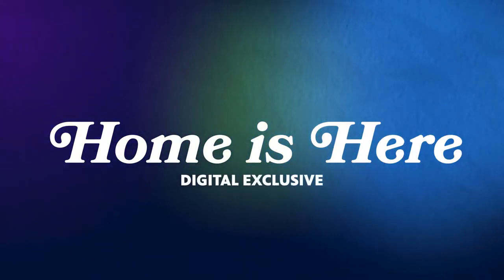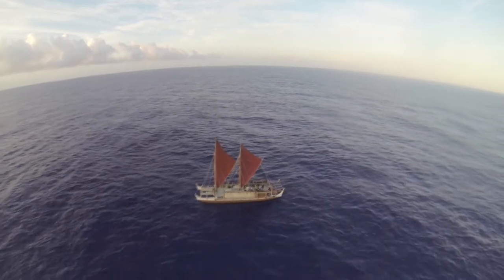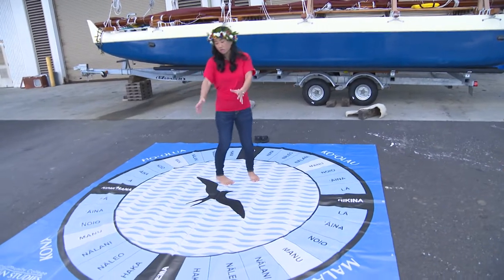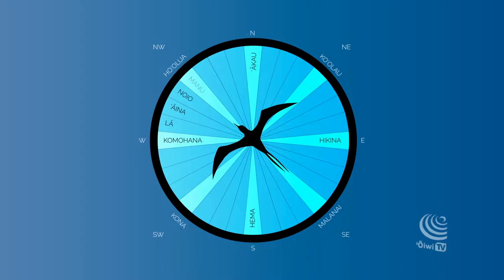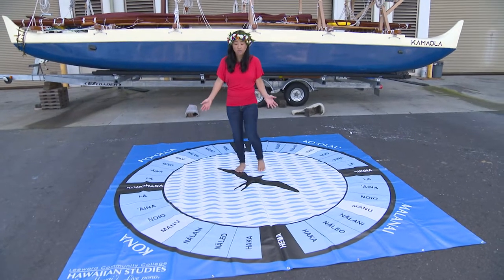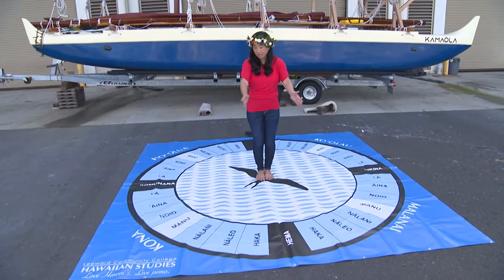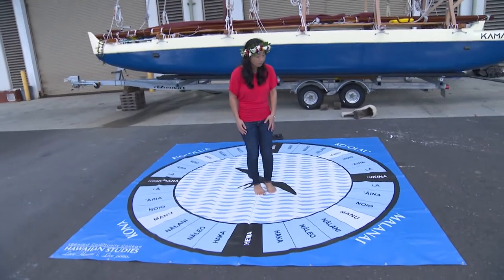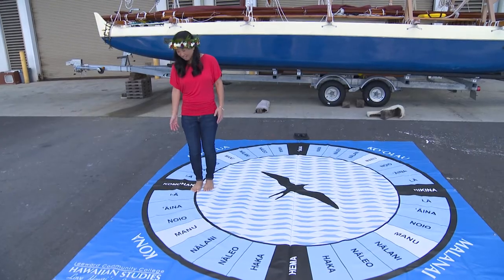Star Compass | PBS HAWAIʻI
Linda Furuto, Professor of Mathematics Education at UH Mānoa, explains how stars are used to navigate the seas.